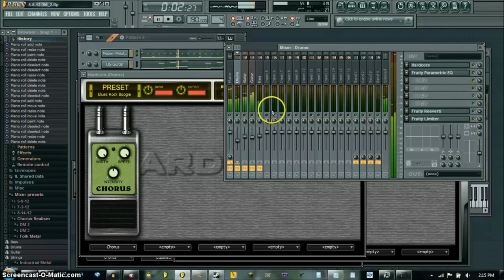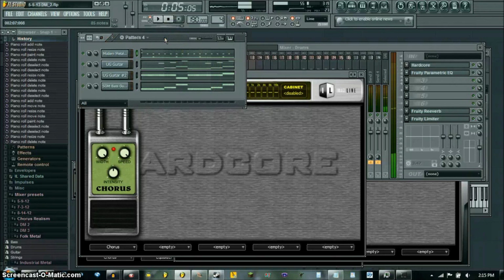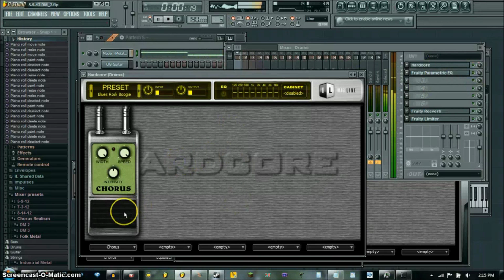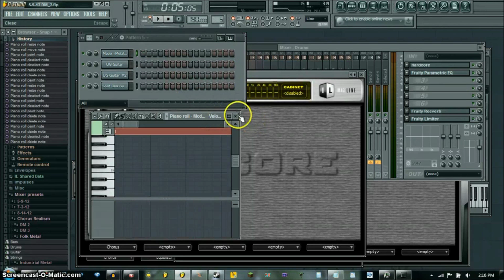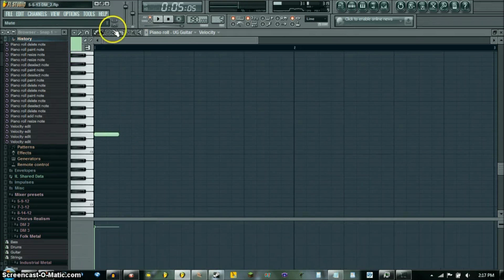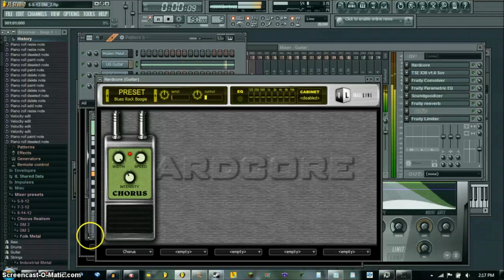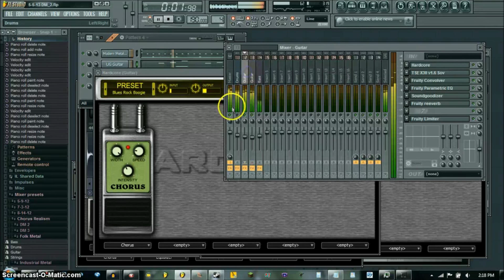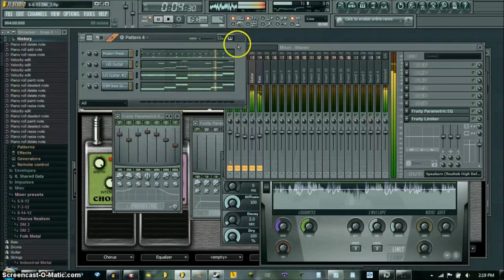FL Studio 10 Tutorial: Chorus Realism (how to make instruments sound realistic)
This is how I currently make things sound realistic in FL Studio, without having to use expensive guitar and drum software.